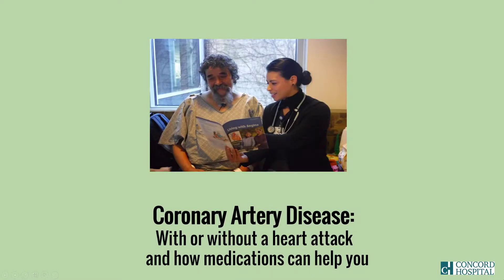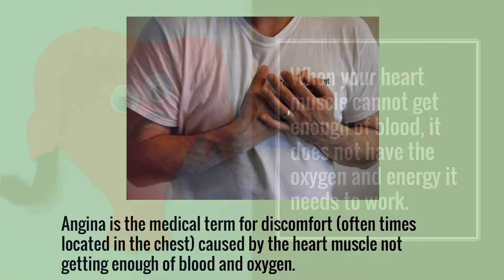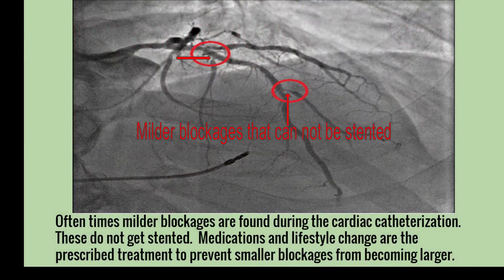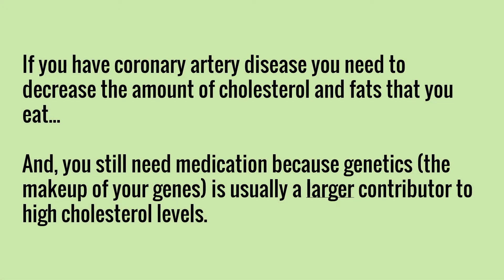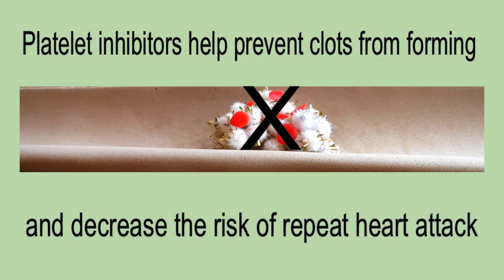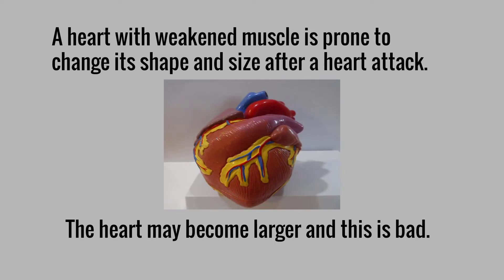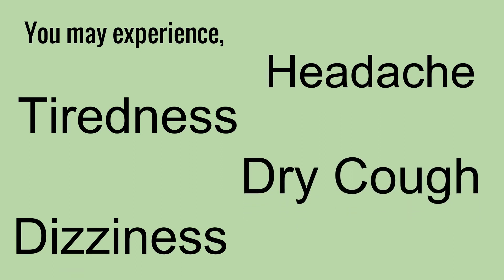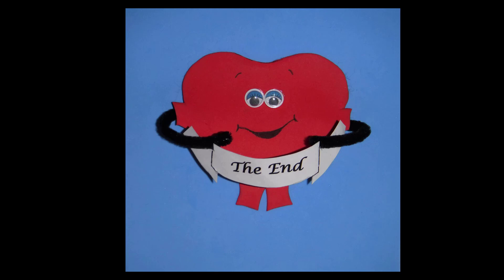Coronary Artery Disease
Learn about coronary artery disease and how it can lead to a heart attack. Medications that help the heart are also reviewed.